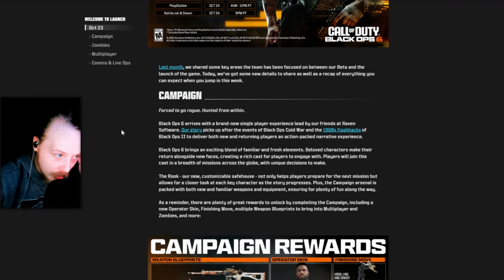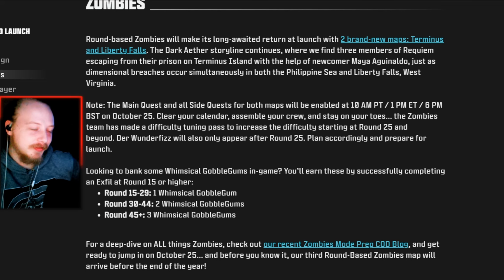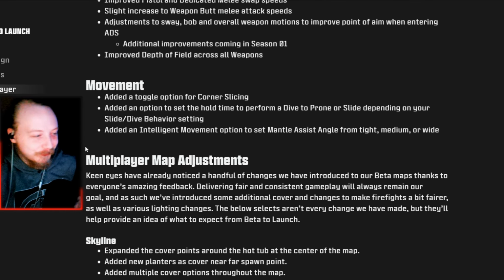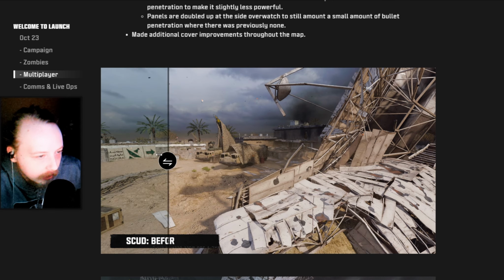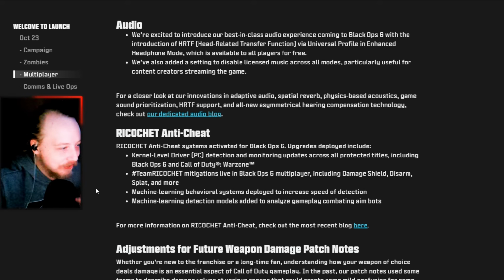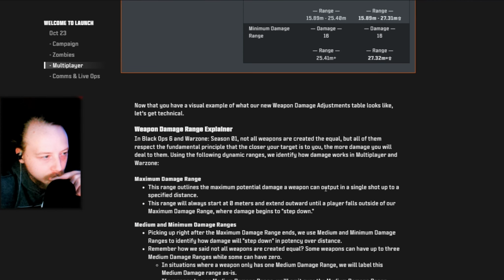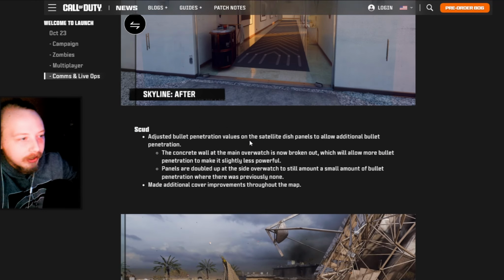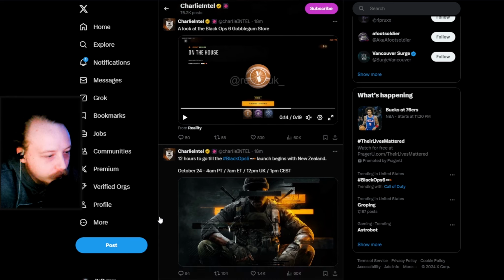Treyarch Updated Map Quality, Campaign Rewards In Black Ops 6!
Hey, there i hope you enjoyed the video!

Thursday - Black Ops 6 Campaign Full Walkthrough - Live
Friday -  Black Ops 6 Zombies Easter Egg Hunt  - Live